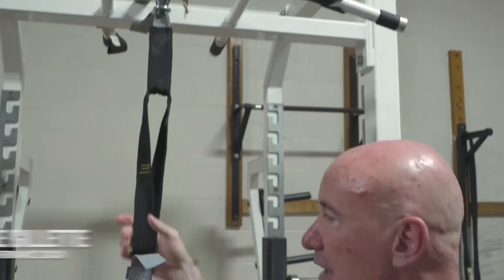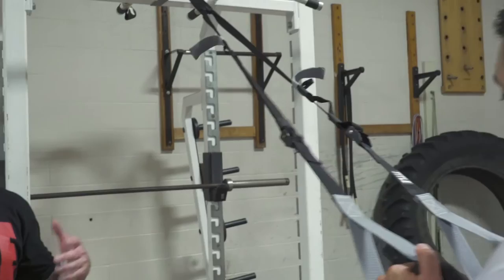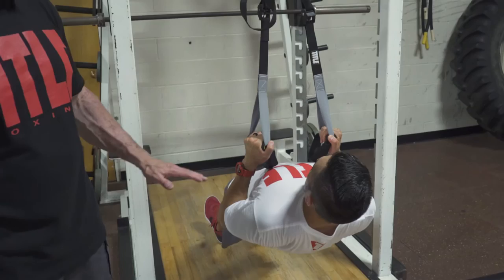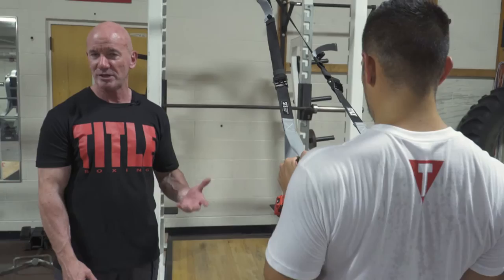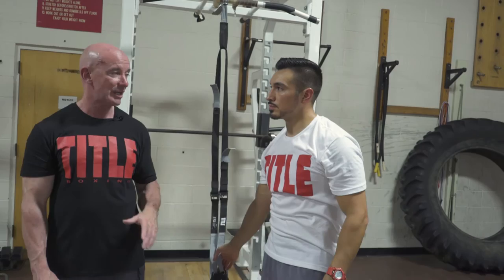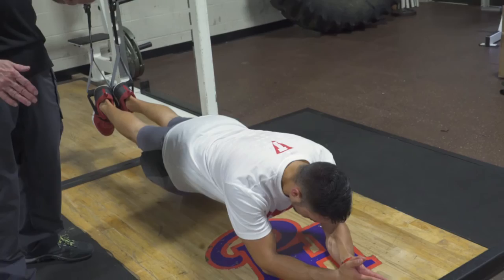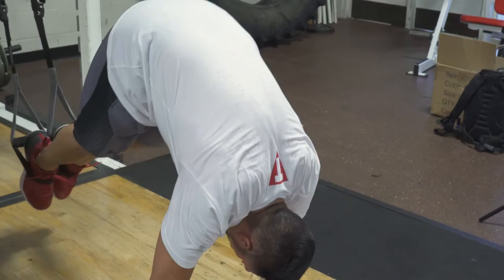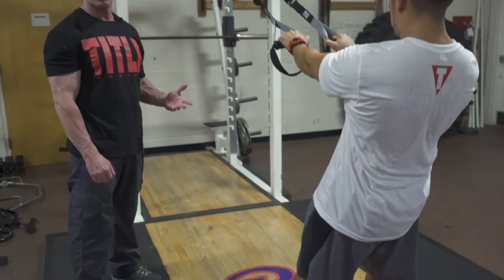Suspension Training with Mike Gillette - TITLE Boxing - How To Use Suspension Trainer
Mike Gillette lays out how to use the TITLE Suspension Training System in your workouts.